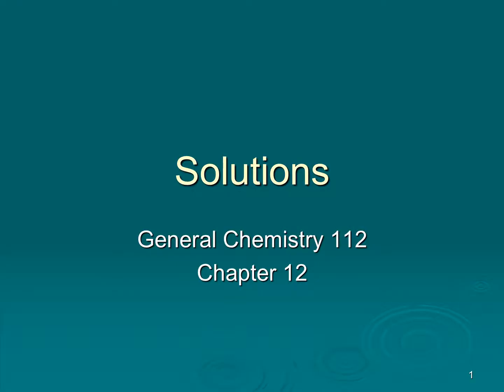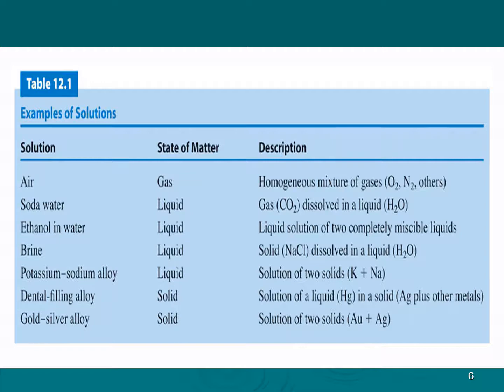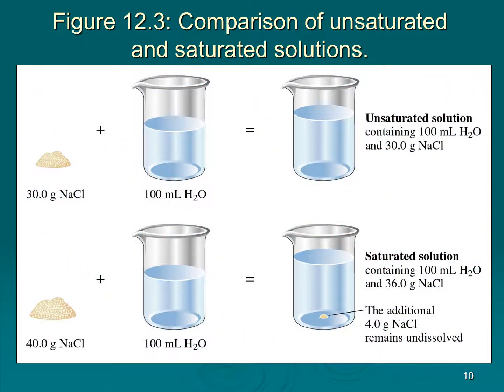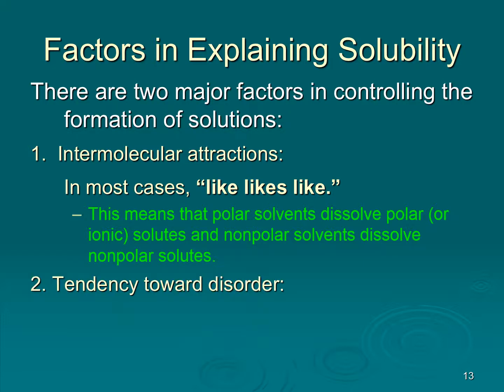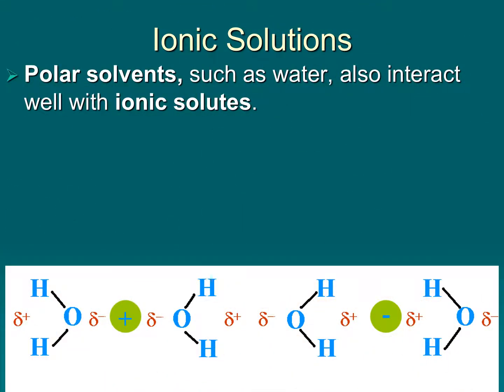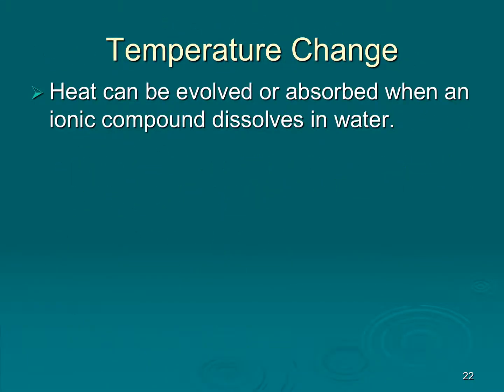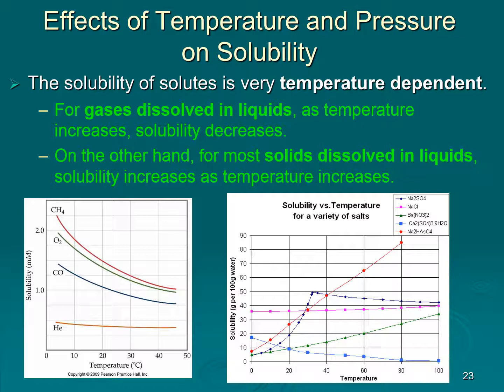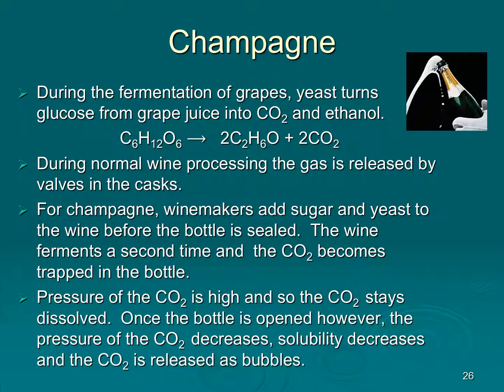Chapter 12 Powerpoint 1 26